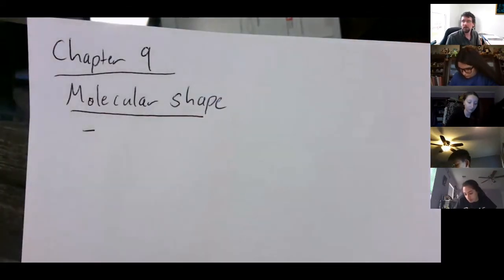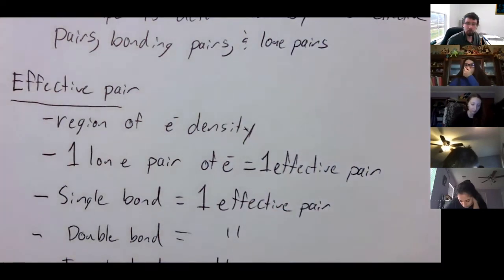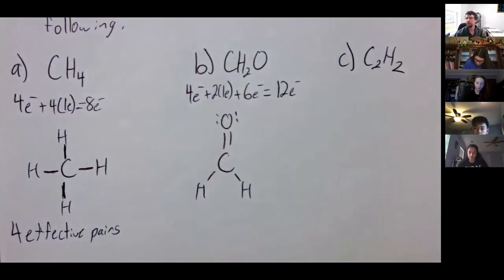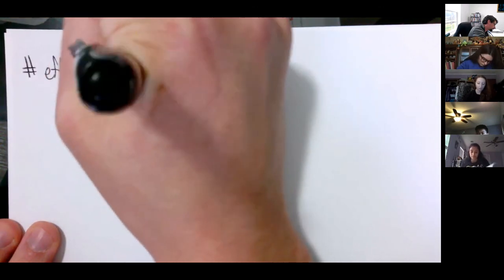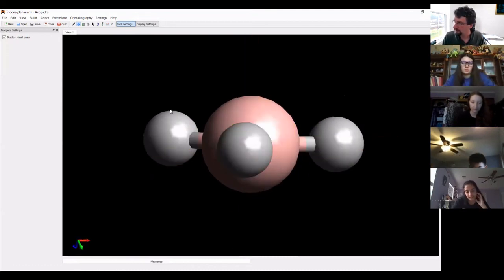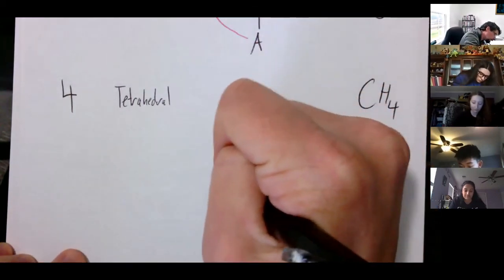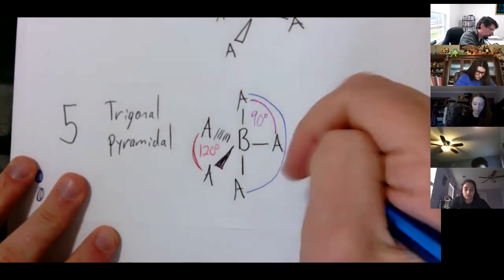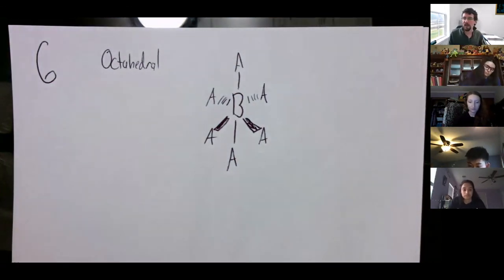General Chemistry: Effective Pairs and Electron Pair Shape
A lecture about determining the electron pair shape of a molecule.